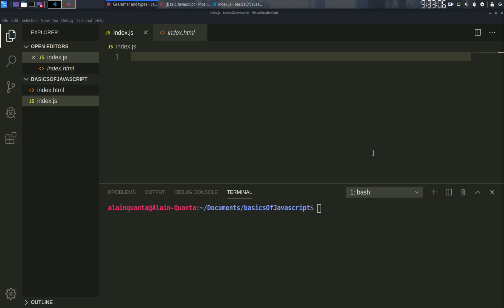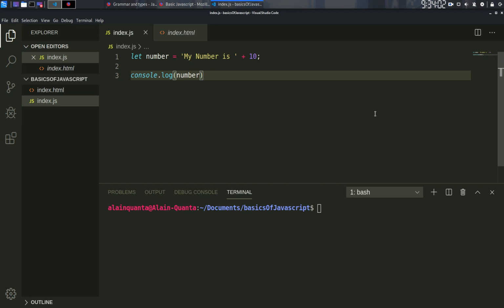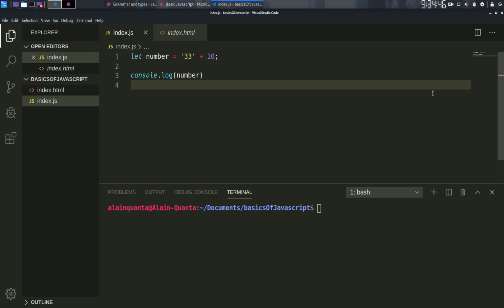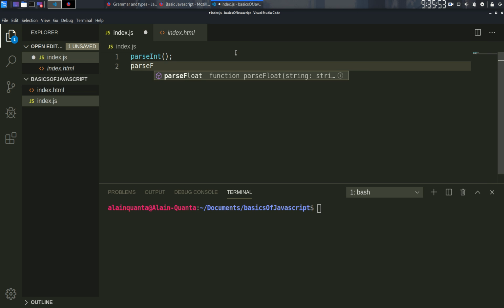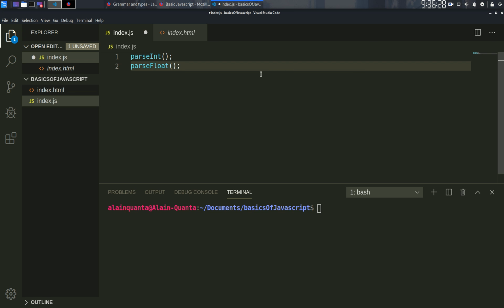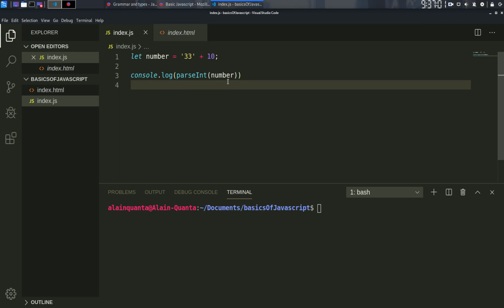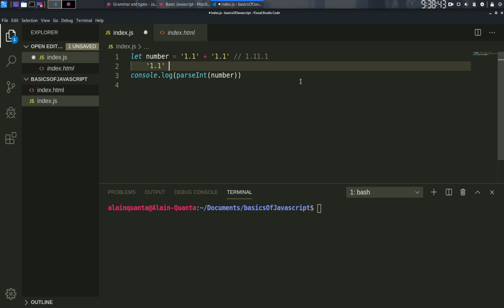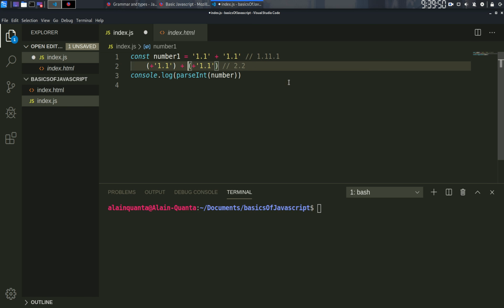Numbers and Operators | Javascript | Grammar and Types